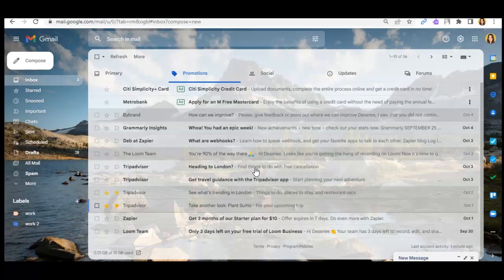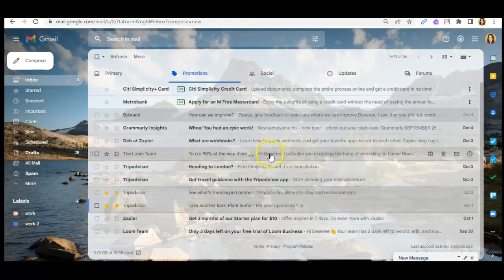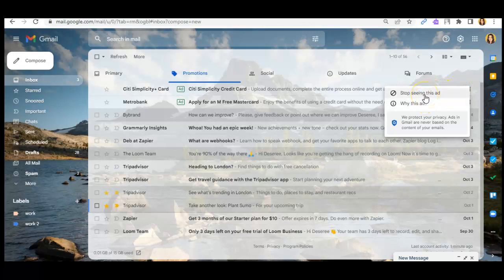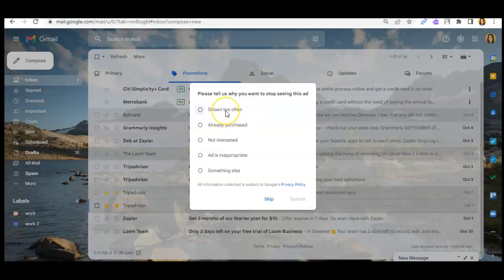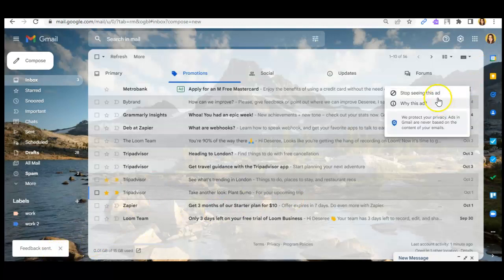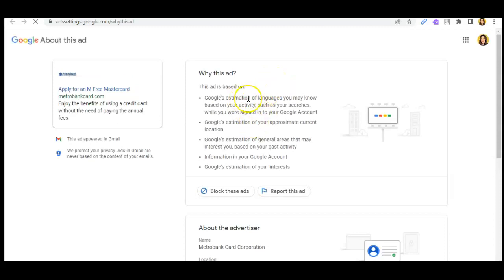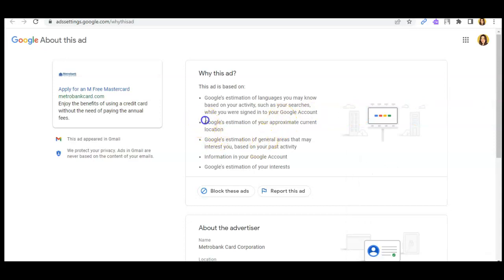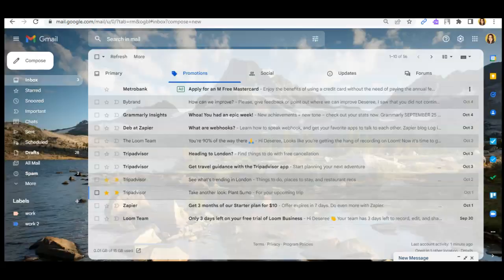How to Stop Seeing Ads on Gmail Inboxes | Gmail Fiend 2022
Hello, everyone. Welcome to Gmail Fiend!

We are here to help you maximize your ability to use Gmail, show you the best features you might not know about, and we'll surely help you optimize your emails!

In this video, you will learn How to Stop Seeing Ads on Gmail Inboxes in the most convenient way. Easy right?